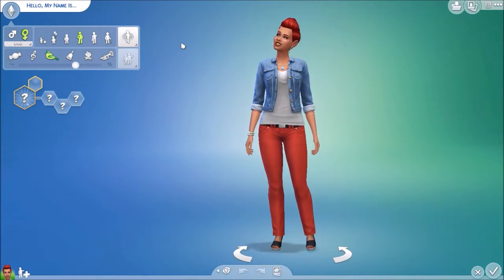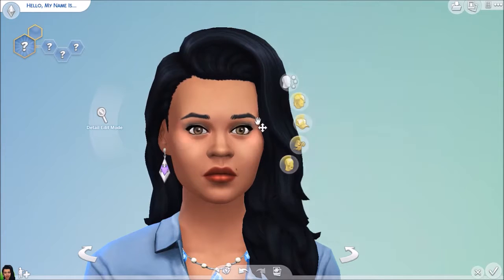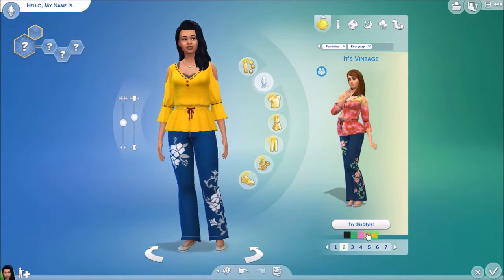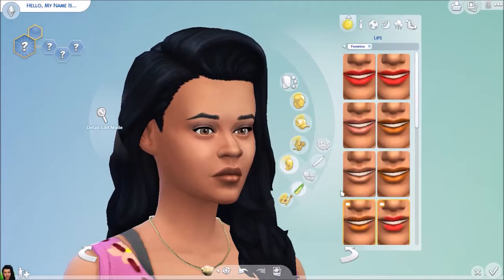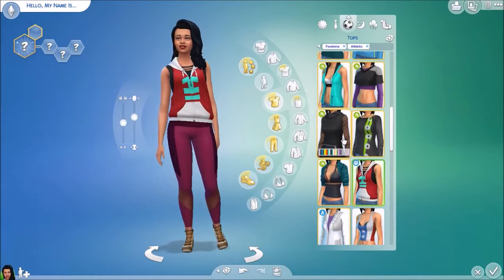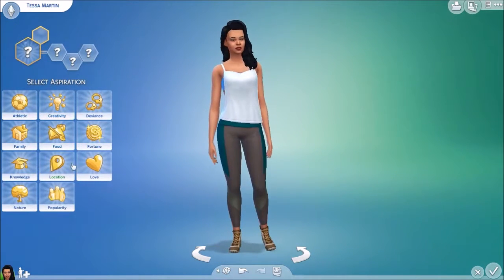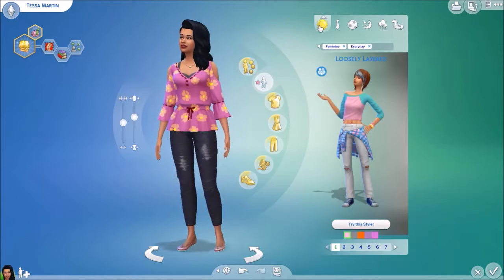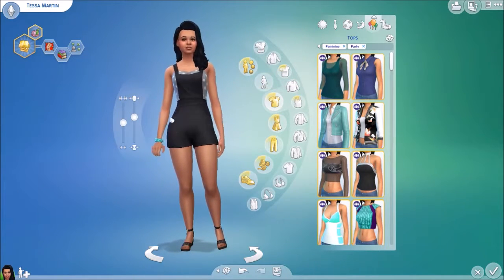The Sims 4 - 10 min. Sim Tessa Martin - challenge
I challenge you to do one too!

The Sims 4 Gallery: SweetpeaFireflYT